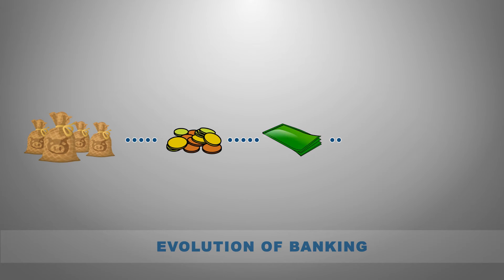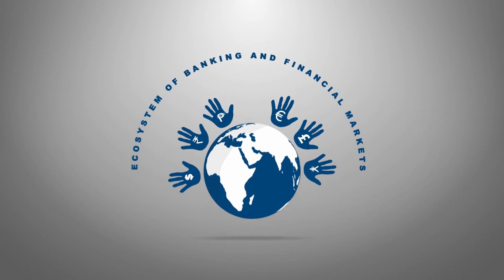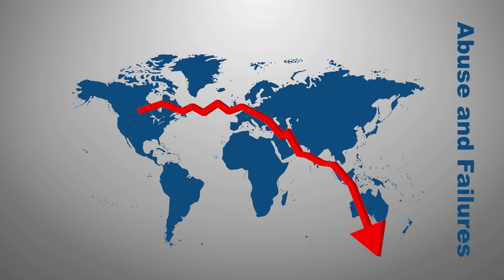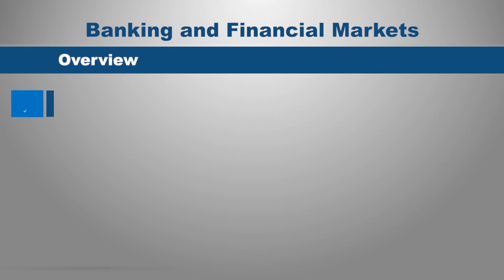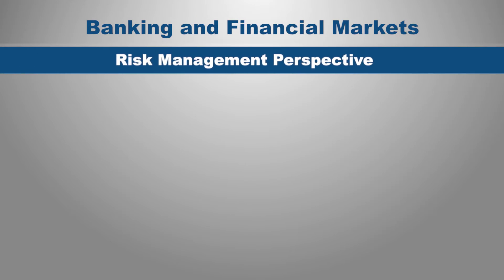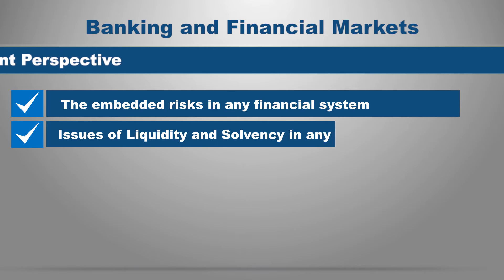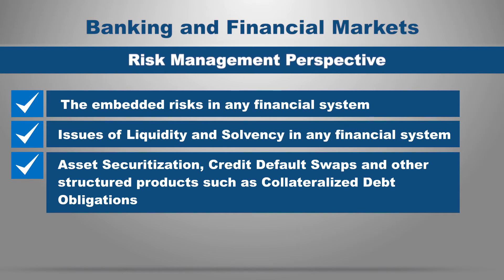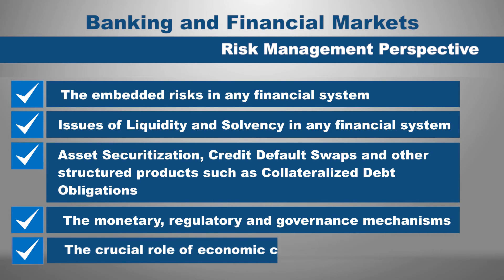Introduction to Banking and Financial Markets - Part 2 | IIMBx on edX | Course About Video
Gain insights on managing risks, liquidity and solvency, securitization, credit derivatives and regulation in the context of banking and financial markets.

Banking and financial markets encompass the ‘ecosystem’ that (a) channelizes money from those who have it (i.e. savers/investors) to those who need it (i.e. borrowers) and (b) facilitates cross-border flow of funds through exchange of currencies. The ecosystem of banks and financial markets (including Central Banks) has deepened in size, sophistication and complexity over the years. However, in recent times they have also been the subject of abuse, failures and economic distress in several countries resulting in a ‘contagion’ that has concurrently affected several countries around the world!

More recently, and perhaps more importantly, thanks to the liberalization of most economies, the world has witnessed an exponential increase in the free flow of capital across countries. Banking institutions and financial markets, being the predominant conduit for such free flow of capital across countries, have therefore become even more "globally interconnected." Such a globally interconnected financial system, combined with regulatory systems that are country-specific and hence varying considerably in rigor and implementation, has further compounded the risks and the consequent contagion, as witnessed in the global financial meltdown that was triggered in 2008.

Introduction to Banking and Financial Markets - I helped learners understand the theory and concepts underlying banking and financial markets, the products and instruments offered and the underlying market mechanisms.

Part II of this economics and finance course will discuss:

- The complex ecosystem of banking and financial market in a global context
- The appending risks in that ecosystem
- How these risks and potential adverse outcomes are addressed and redressed using several risk mitigation techniques and sound regulatory oversight

- How to measure and manage credit risk, interest rate risk, foreign exchange risk, operational risk, off-balance sheet risk, etc. in any financial system
- Liquidity and solvency issues in financial institutions and markets and how they could be managed
- The structure of asset securitization and credit derivatives and their role in managing (sometimes augmenting) risks in any financial system
- The role of regulation and monetary policy in ensuring the stability and longevity of any financial system